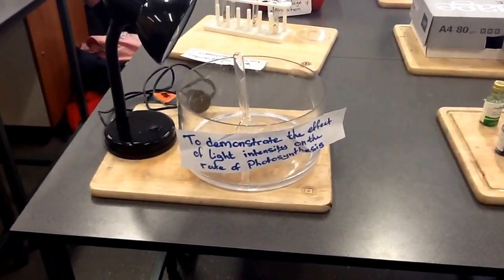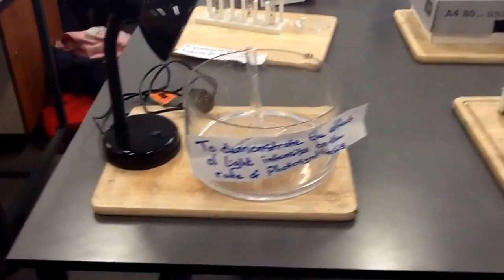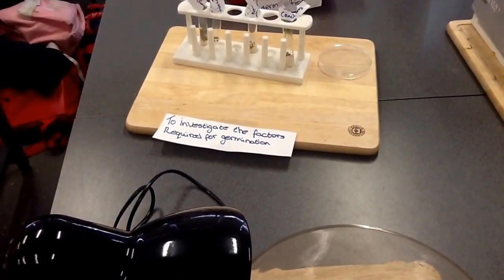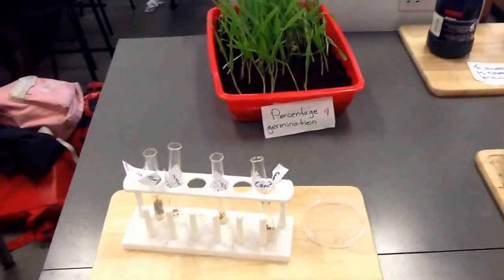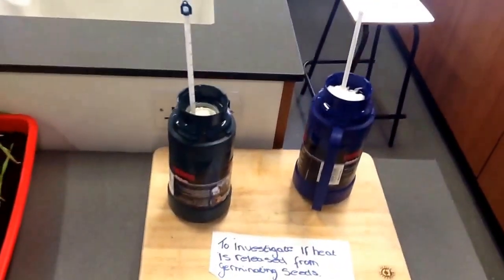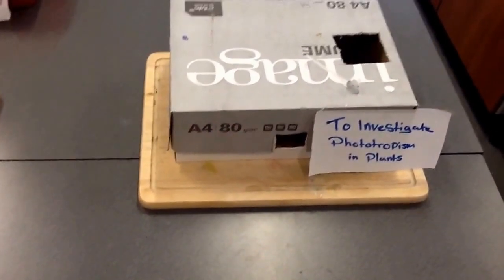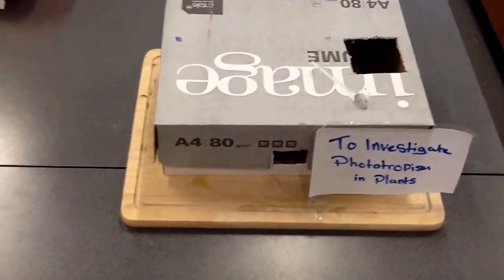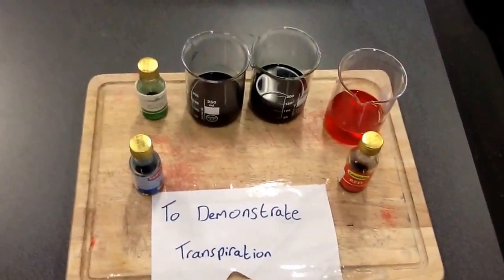plant physiology experiments